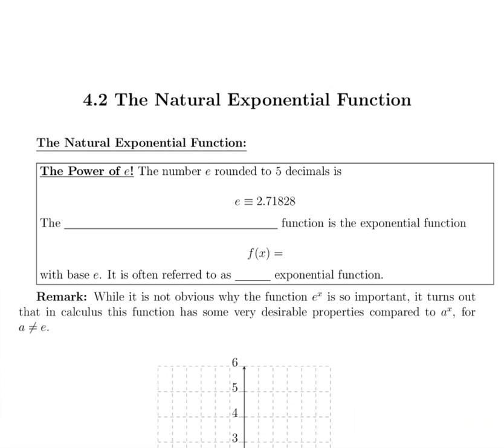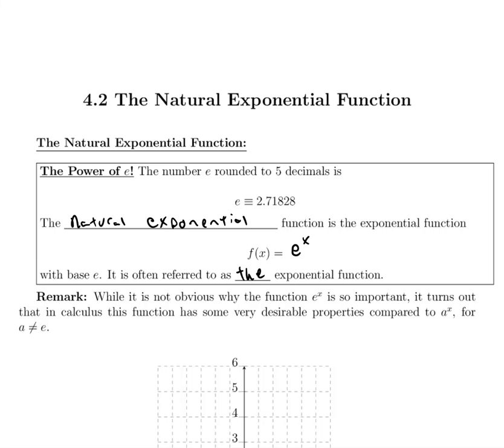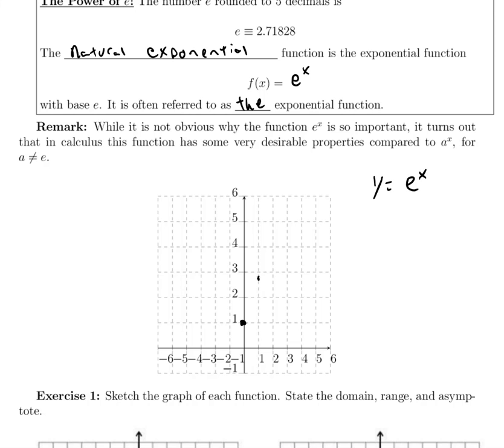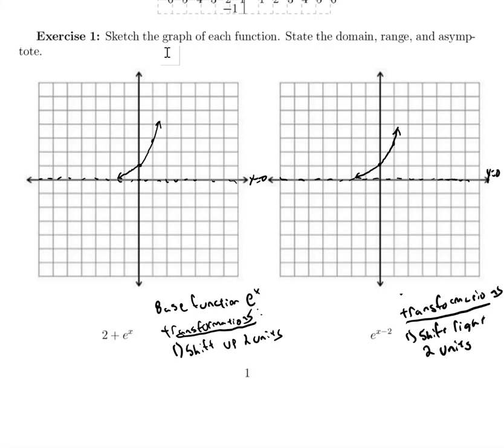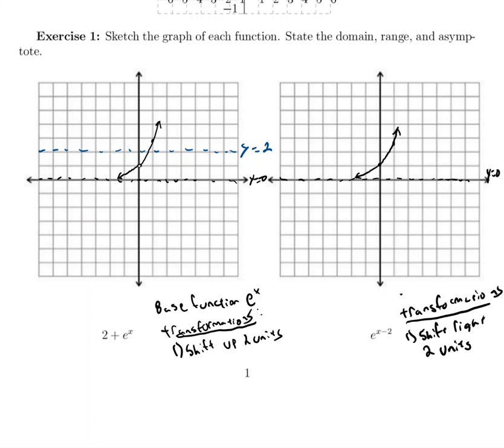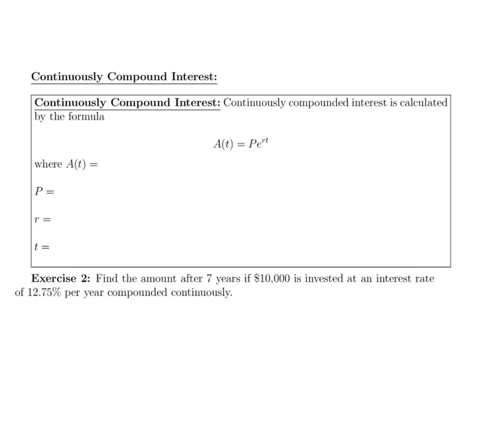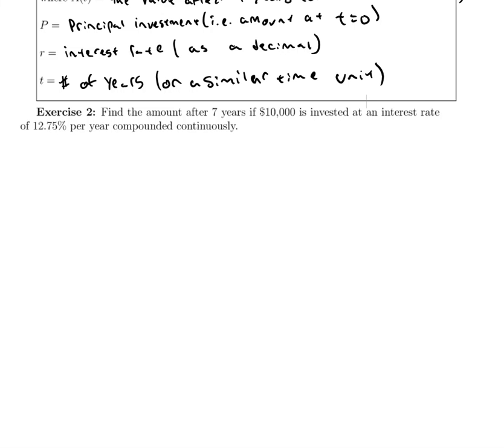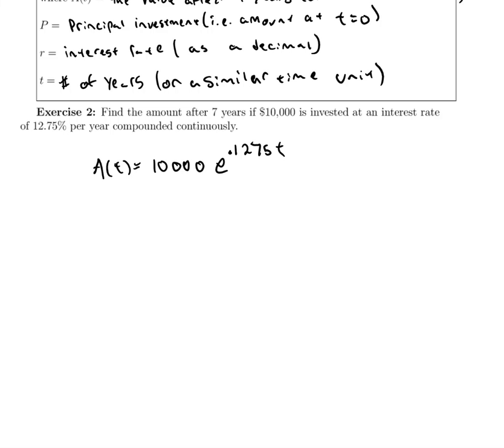The Natural Exponential Function | Exponential & Logarithmic Functions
In this video, discuss the exponential function with base e. I also discuss graphing transformation of the the natural exponential function, and  discuss the  application of continuously compounded interest.